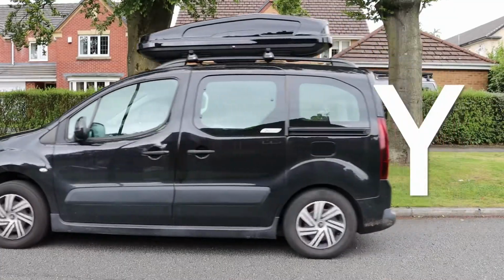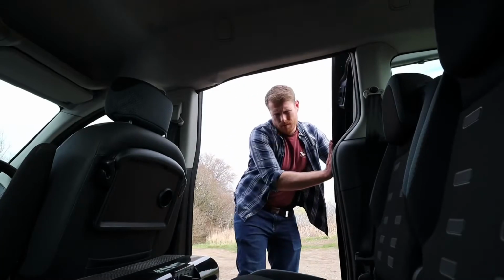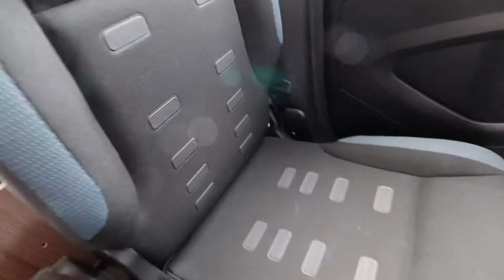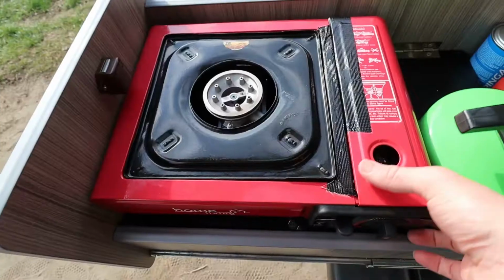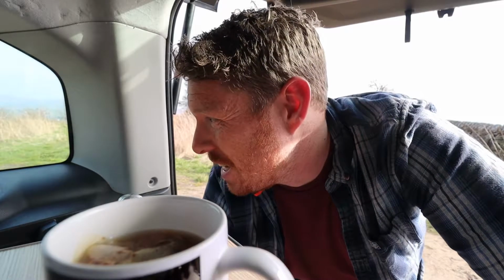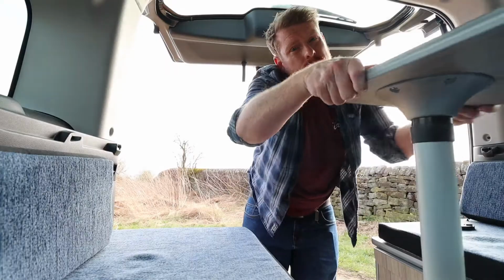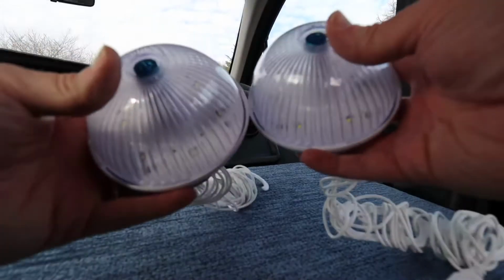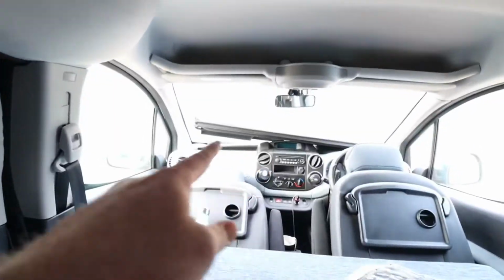Full Tour of My Micro Camper - UK Stealth Camping (Citroen Berlingo)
I love car camping in my Micro Camper Betty which for me is the perfect stealth camper. She's a 2012 Citreon Berlingo Multispace which functions as a car by day and a stealth camping beast by night.

This is also my first video on this channel so think of this as also an introduction to me. A lot of first videos feature van tours so this is my micro camper tour.

I have a lot of videos where I go out doing solo stealth camps around the UK coming up so be sure to subscribe if that sounds like your sort of thing!

Music

Mania - prod. Riddiman